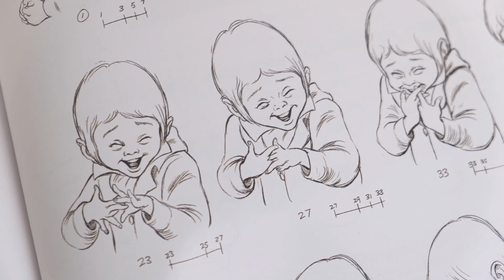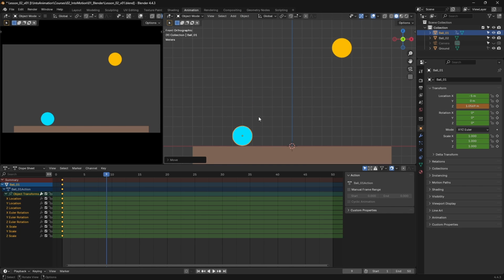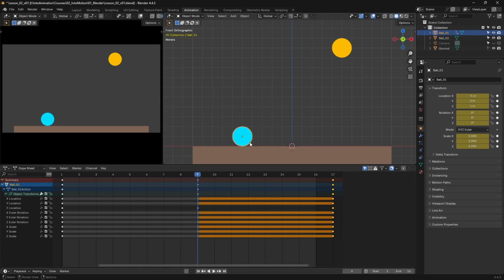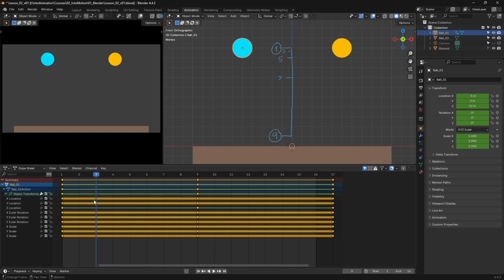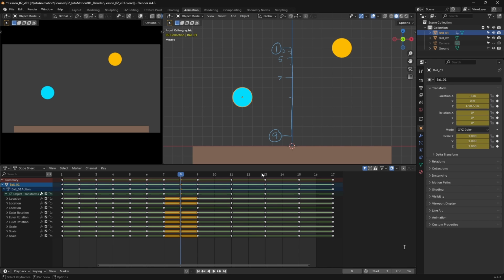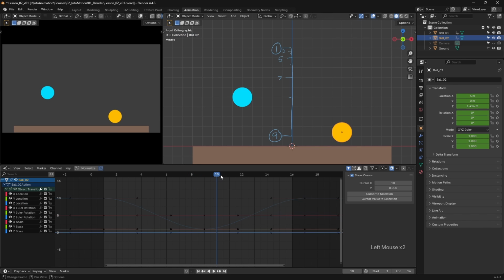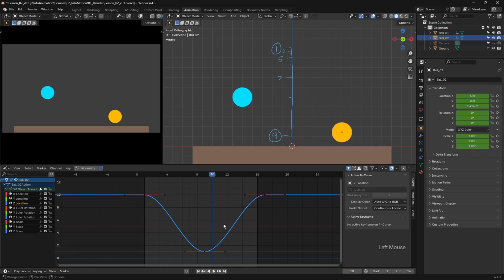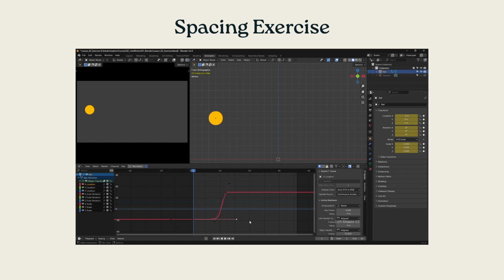Understanding Spacing | Blender Animation Course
In this lesson, I’ll show you how to control your animation spacing within Blender and the benefits that it provides.

Chapters:
00:00 Introduction
00:38 Timing charts
01:09 Resources
01:23 Animation workspace
01:53 Keys and timing
05:48 Planning the spacing
07:10 Frame by frame
09:39 Working with the graph editor
11:39 Graph editor preferences
13:10 Adjust spacing in the graph editor
14:38 F-curve benefits
15:21 Exercise